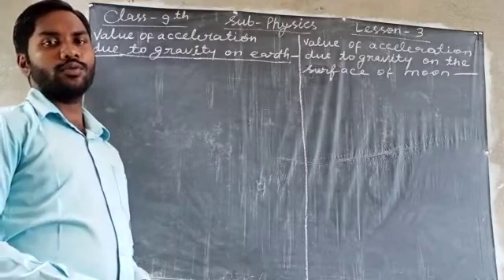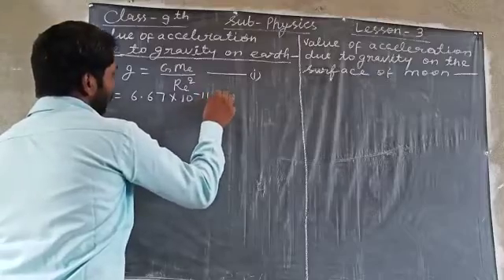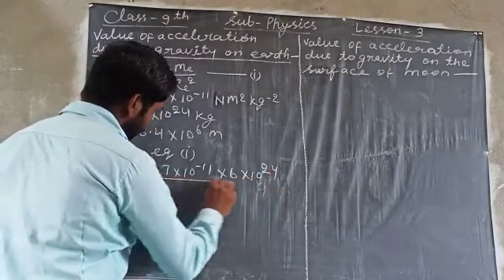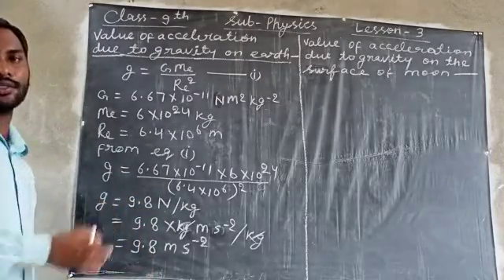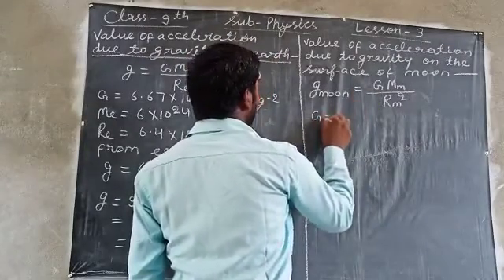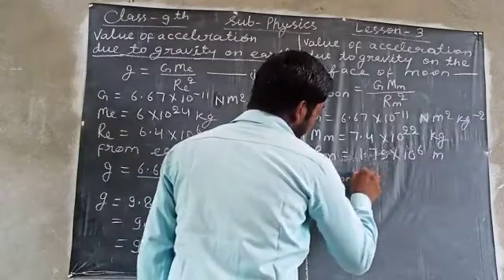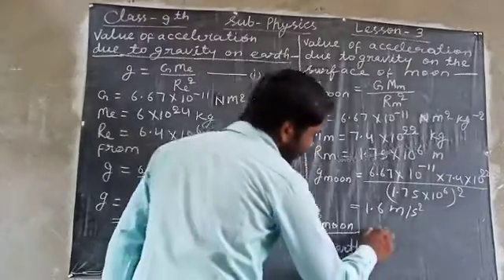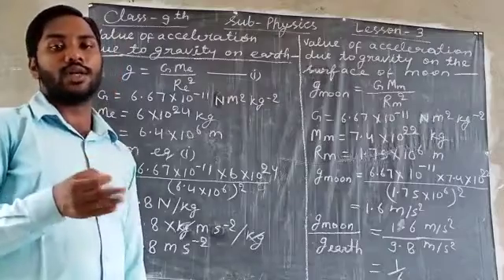Physics class 9 R.Maurya